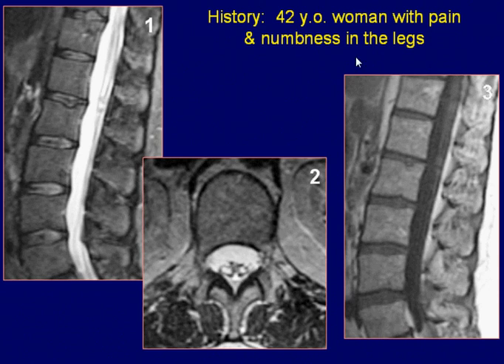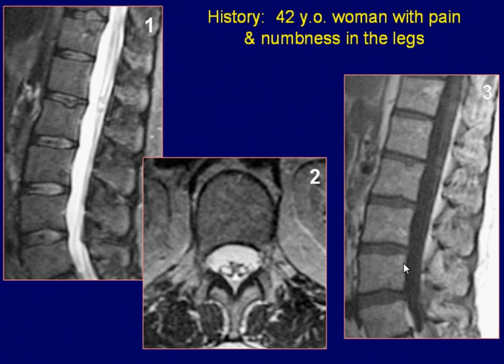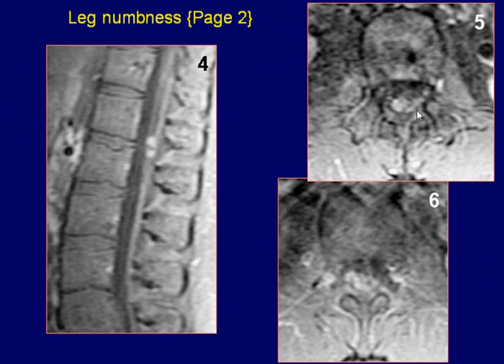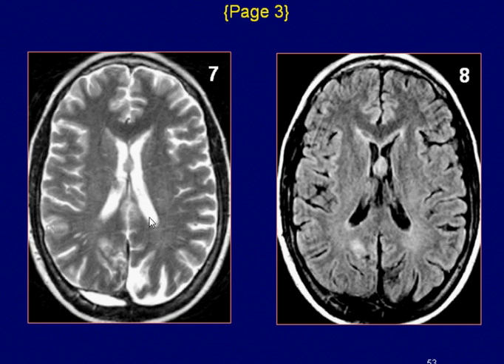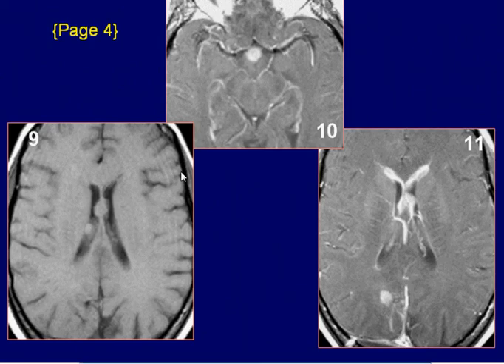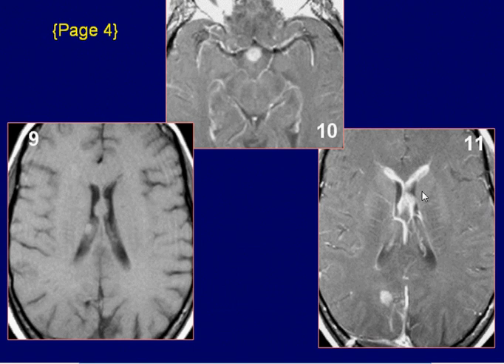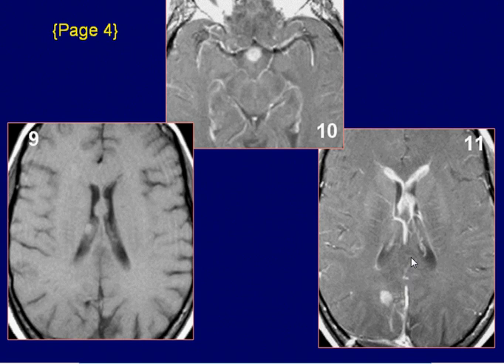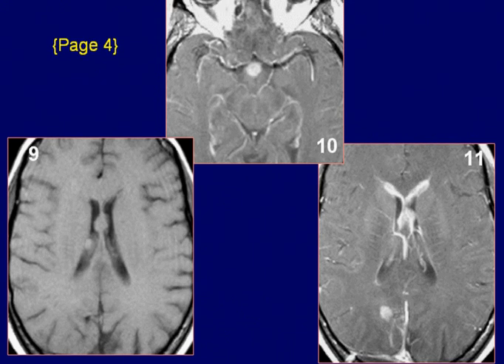Neuroradiology Case 13